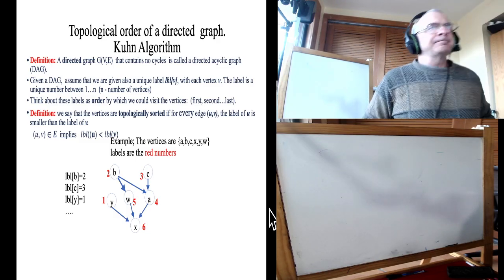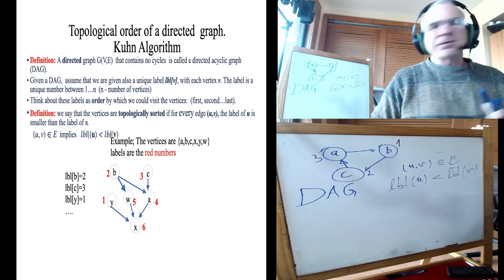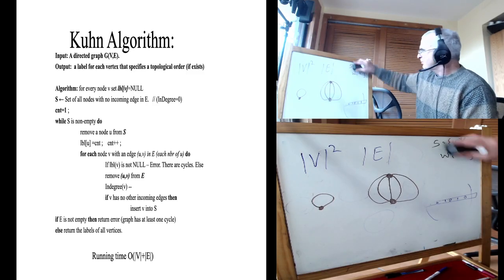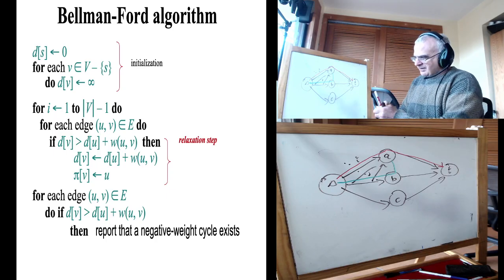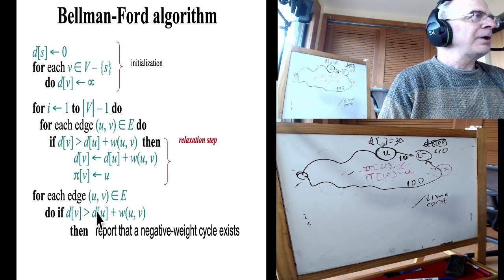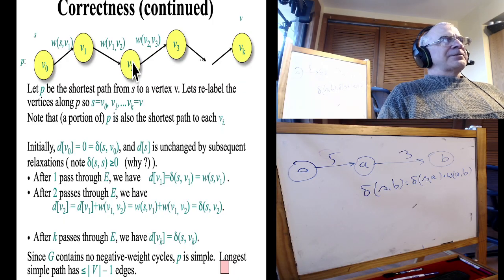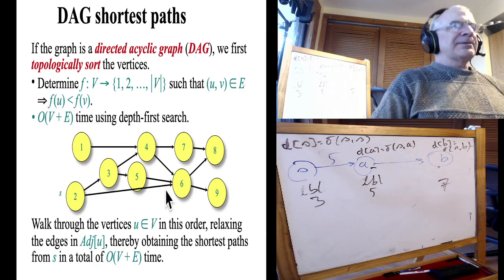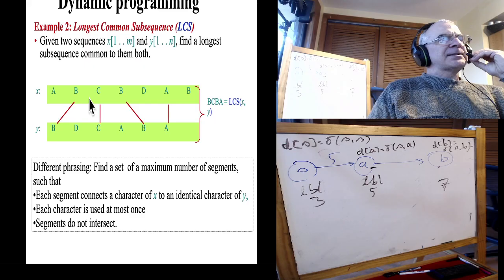2022. Lecture 12. (2021: Lecture 8:) DAGs, Bellman-Ford, and LCS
This is a lecture from 2021. The first 20 mins covers DAGS and Kuhn algorithm.  Then we discuss Bellman-Ford algorithm for shortest paths in graphs with arbitrary weights on its edges (positive or negative). This is a very general algorithm, and could be extended to solve some of the cases of muti-commodaty shortest path. Don&#39;t skip the proof of correctness.